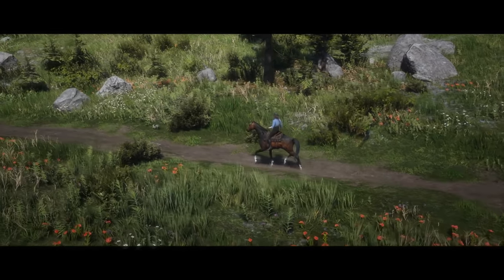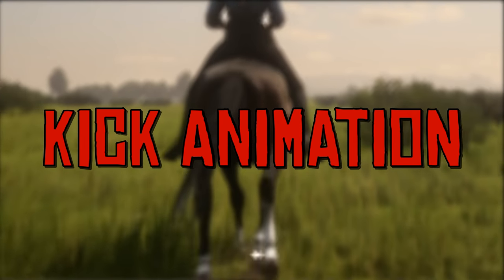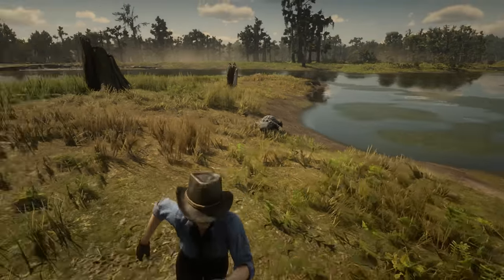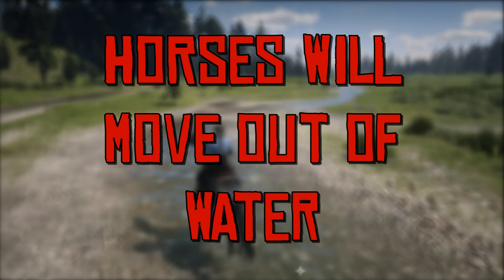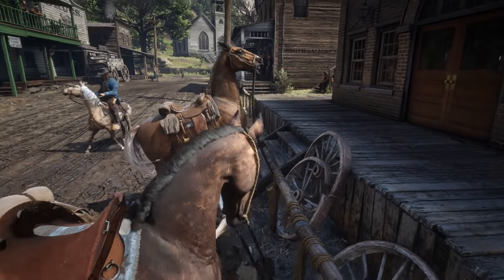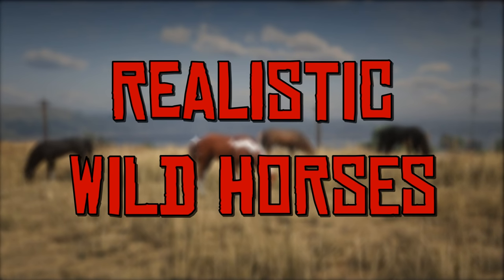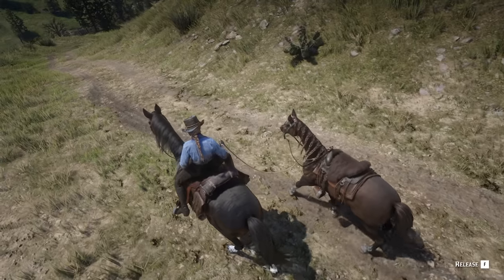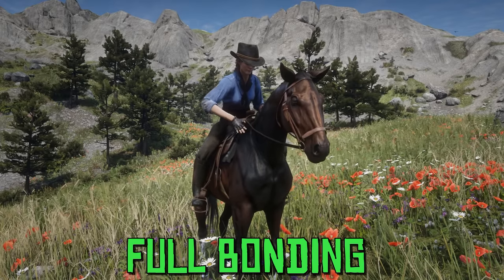25 INSANE HORSE DETAILS IN RED DEAD REDEMPTION 2 | Pinehaven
RDR2 is full of insane details and realism, but today I will focus on showing you the horse and equestrian aspects of the game!

▬▬▬▬▬▬▼Channel Supporters▼▬▬▬▬▬▬
Thank you to my Treasured Piney +

🦄Flickers
⭐Livvy
⭐Palemoon
⭐Willow Stonetree
⭐·Sushi·

Stay Positive♥
▬▬▬▬▬▬▼FAQ▼▬▬▬▬▬▬

0:00 Introduction
0:02 ABIGAIL PINEHAVEN PRODUCTIONS
0:13 INSANELY REALISTIC DETAILS RED DEAD REDEMPTION HORSES
0:23 POOP
0:53 FREE WAGON HORSES
1:26 KICK ANIMATION
1:47 SPOOKING
2:21 HORSE COMPLIMENTS
3:03 SHAKE OFF FLIES
3:20 GRAZING
3:33 HORSES WILL MOVE OUT OF WATER
3:51 VISIBLE TIREDNESS
4:21 HORSES KICK
4:38 FROZEN BREATH
4:57 HORSES GET DIRTY
5:21 HORSES DRINK
5:32 TWO PEOPLE CAN RIDE
6:00 REALISTIC WILD HORSES
6:22 LEADING
6:41 PERSONALITIES
7:01 TAMING
7:20 AFFECTION
7:42 Outro